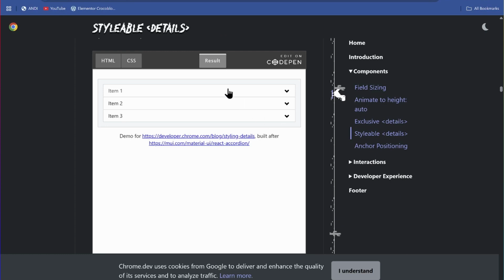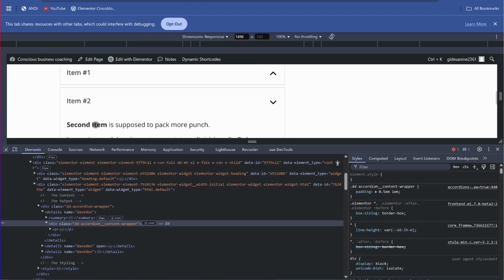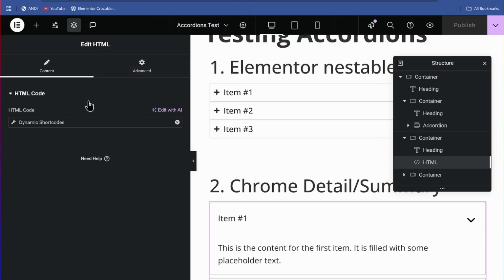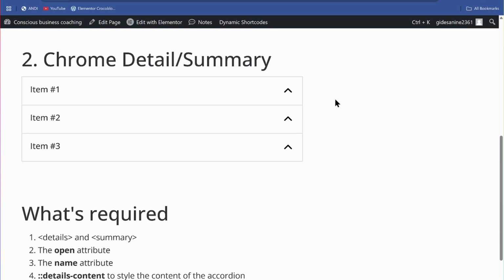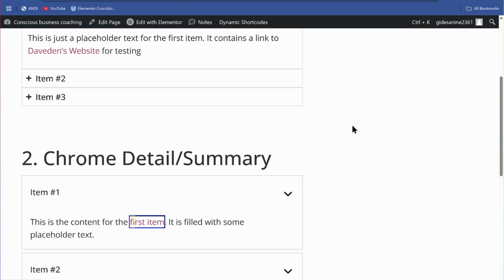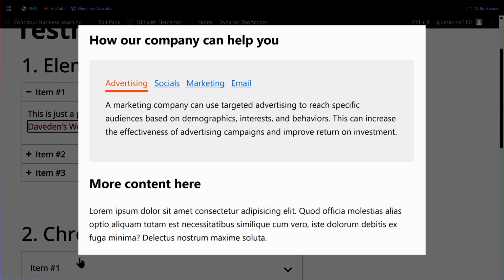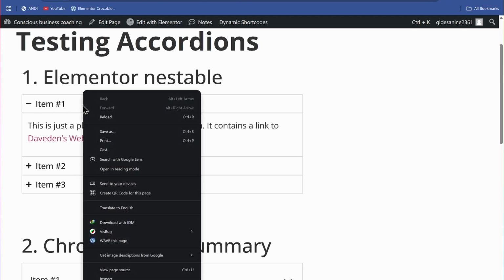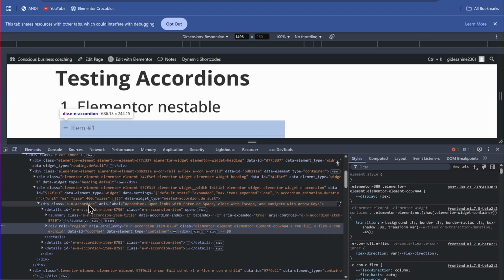Native Accordions in 2025 What's Possible with JUST HTML and CSS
This video explores the possibility of creating an accessible accordion using only HTML and CSS. No JS or ARIA attribute is needed.
I also point out some things Elementor should do to improve their current nestable accordions.